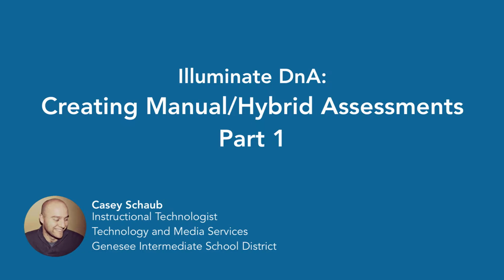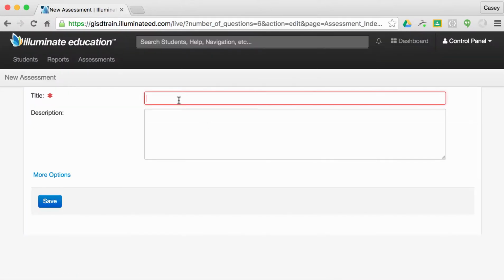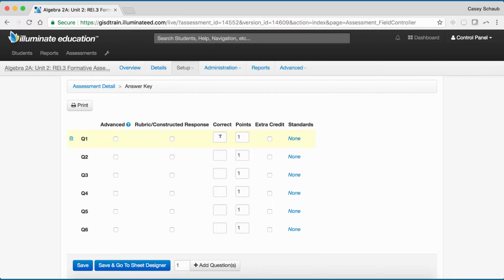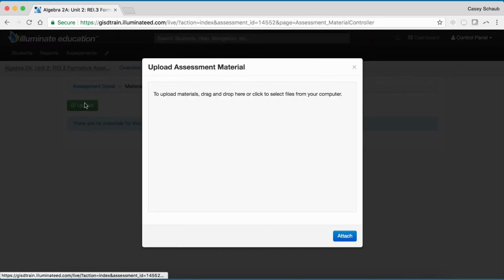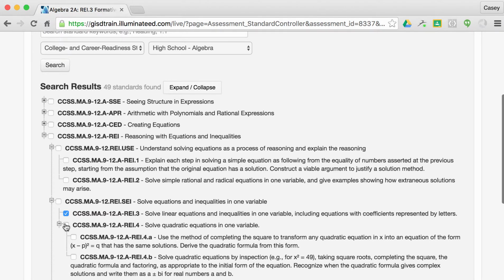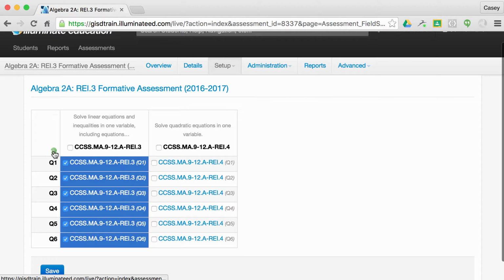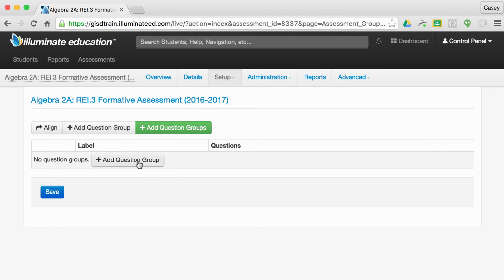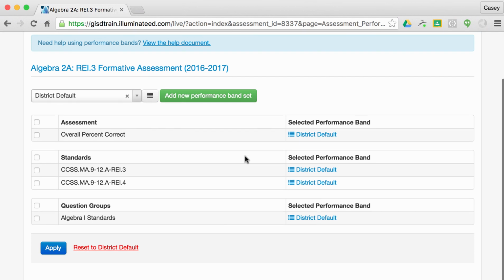Manual and Hybrid Assessments Part 1 (2017)